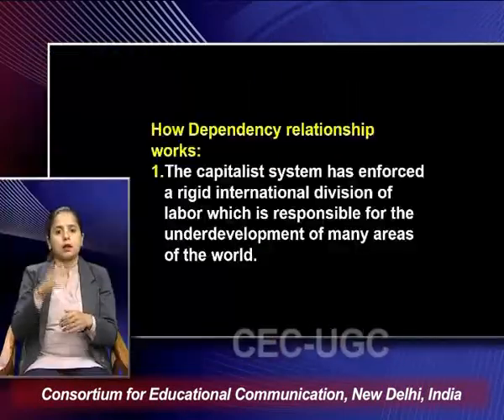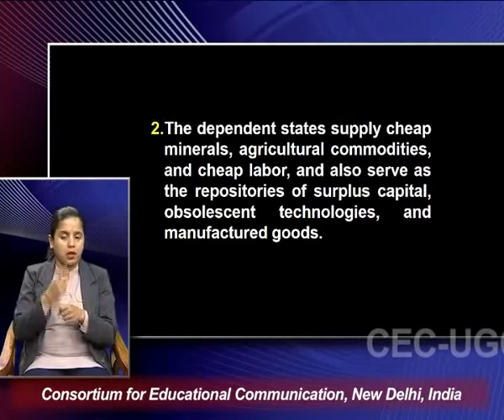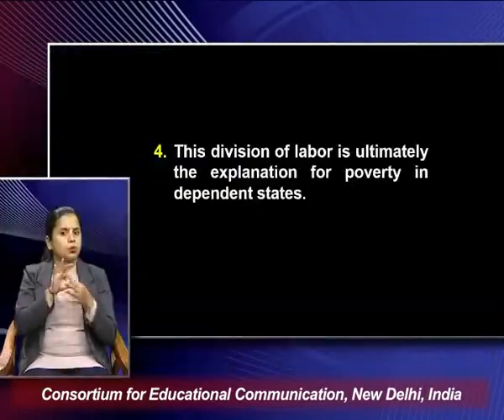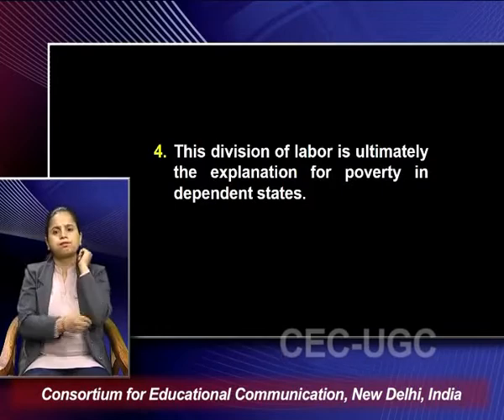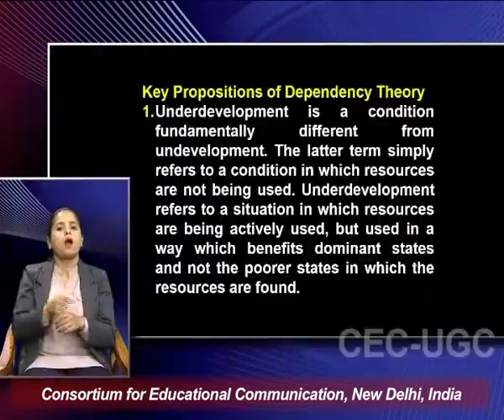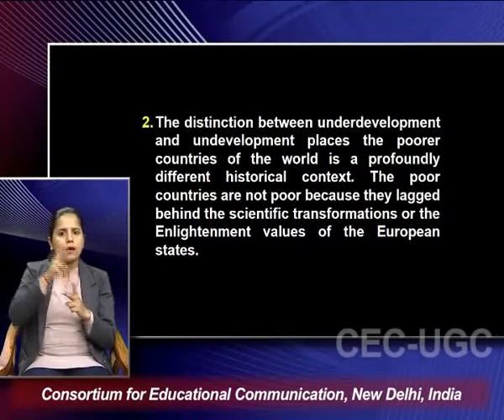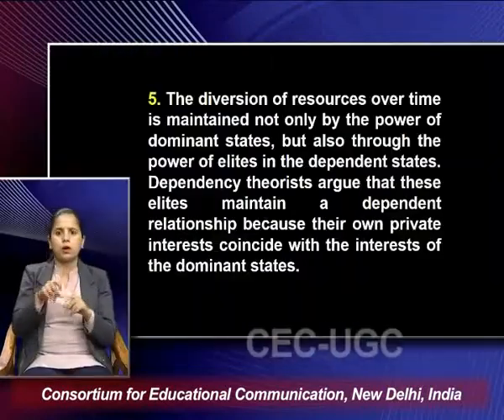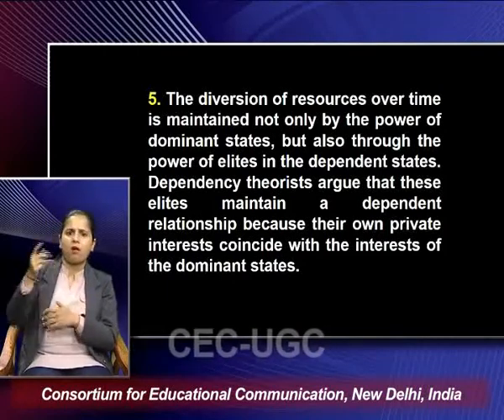Dependency Theory in International Relations - II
This Lecture talks about Dependency Theory in International Relations - II.